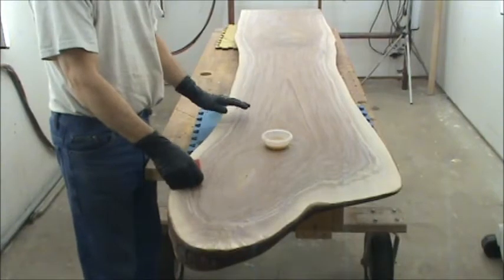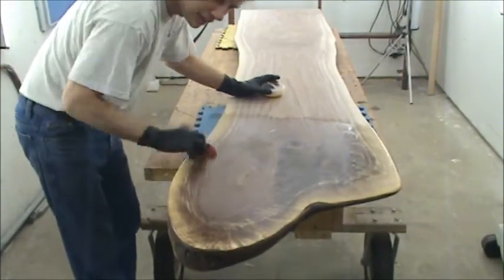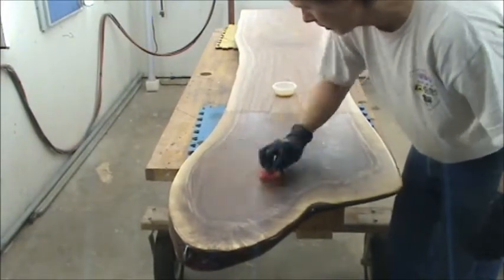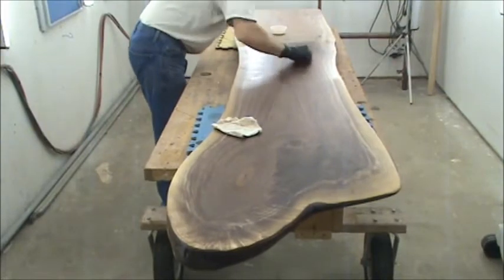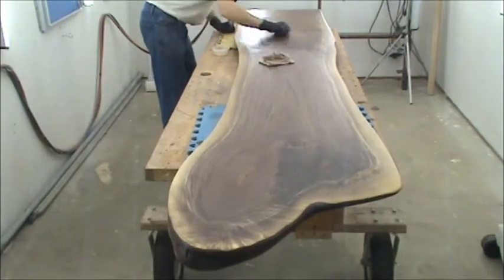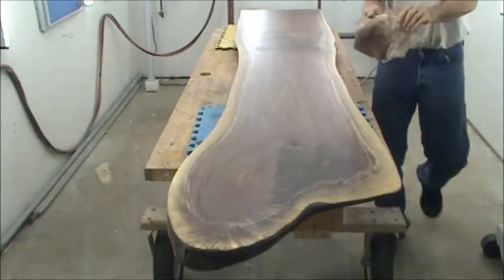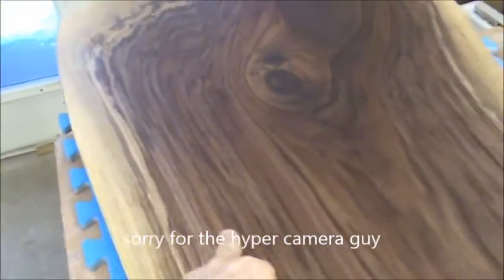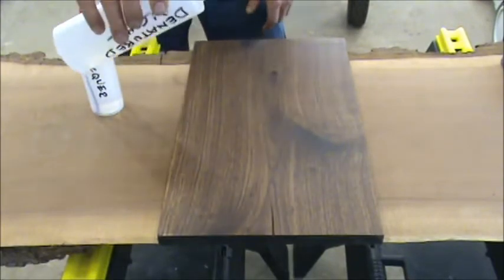Rubio Monocoat applied to Walnut Bar Top Live Edge Slab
Applied Rubio Monocoat Oil Plus 2C to Walnut Bar Top slab.
I did some testing on the finish which is at the end of the video.
Giving Ruboi a thumbs up on look, feel and resistance to lacquer thinner. I dumped lacquer thinner on my sample board 5 times now with no affect, amazing.
Nothing is easier to apply, and there is no smell.
The only thing going against Rubio is scratch resistance, but its easy to scratch film finishes and they are very hard to fix.
I haven't tested repairing Rubio, but what they say is to sand lightly and apply more Rubio.
I won't be using Watco anymore as you just drip anything like alcohol on the finish and it takes the finish right off.
Will be getting feedback from customer on how well it holds up.